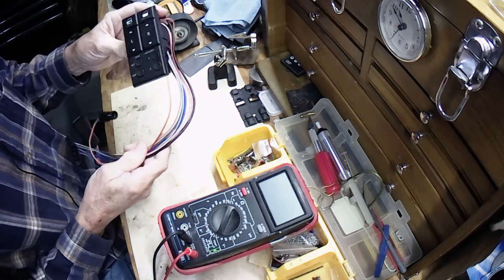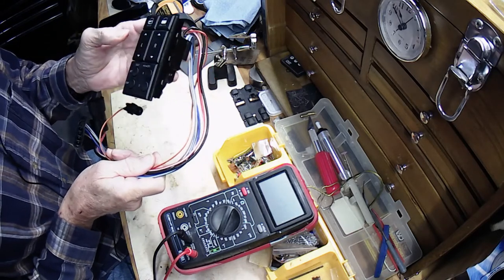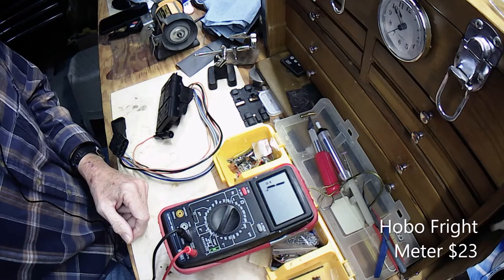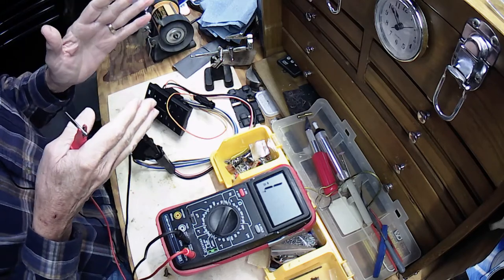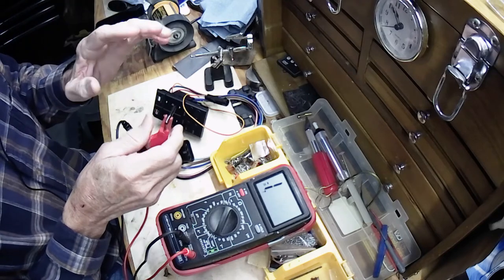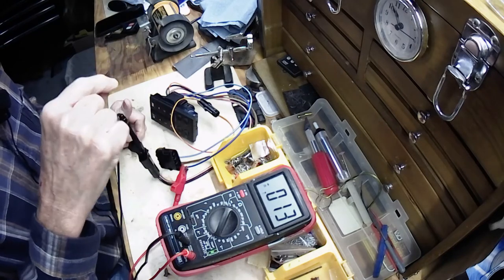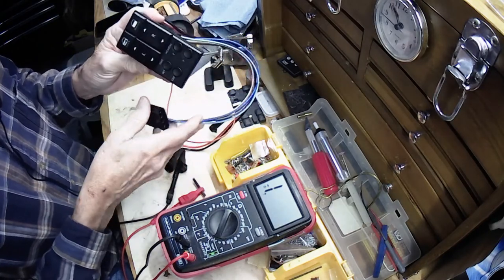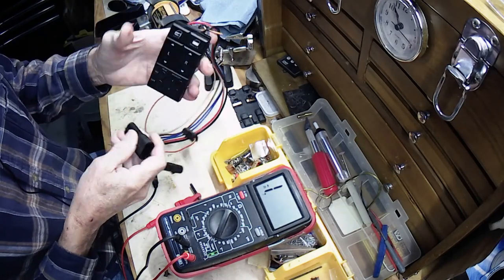Cadillac Allante Window Switch How to test your switch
A group of videos to help you test and repair your Cadillac Allante Window Switches.  I sell repairs on eBay under the user name (Navion01) but I know some of you want to do your own.  This is the 1st vid